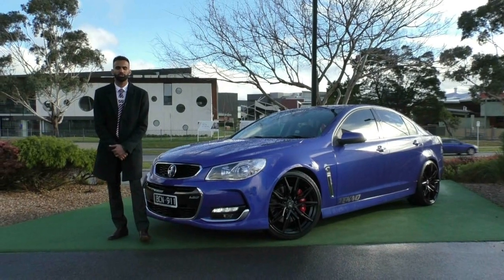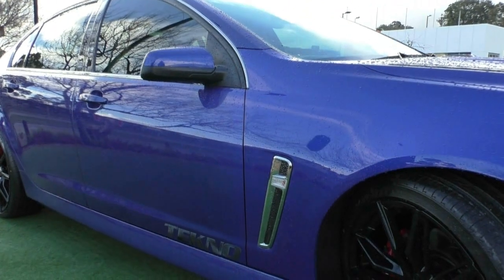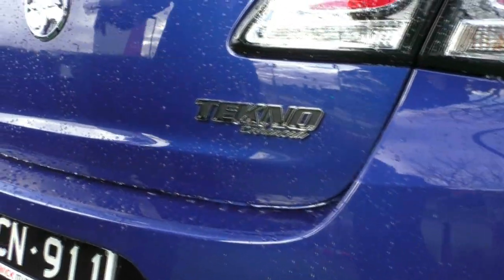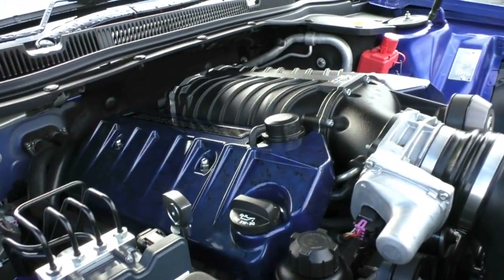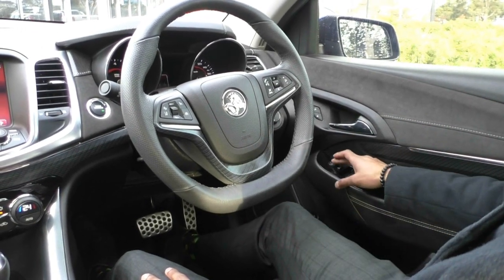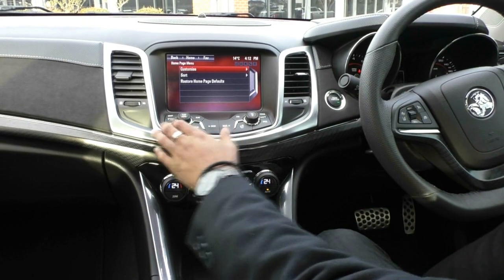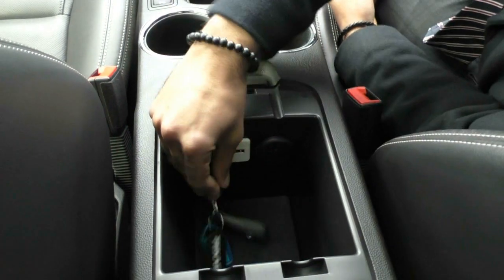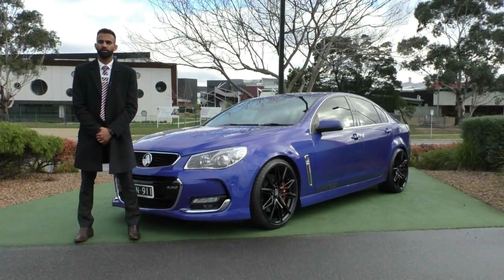U1177 - 2015 Holden Commodore SS V Redline VF Series II Auto Walkaround Video